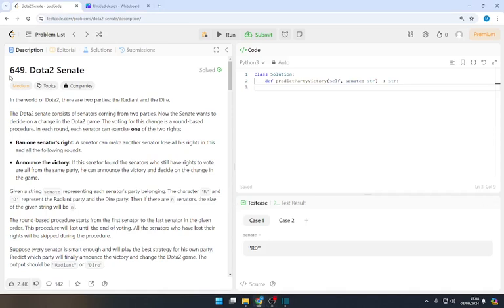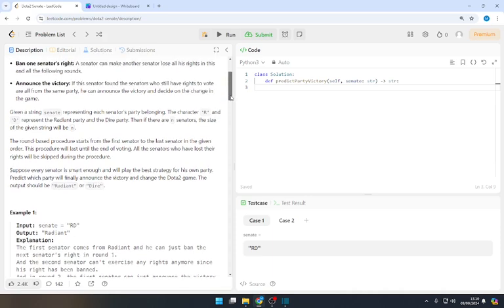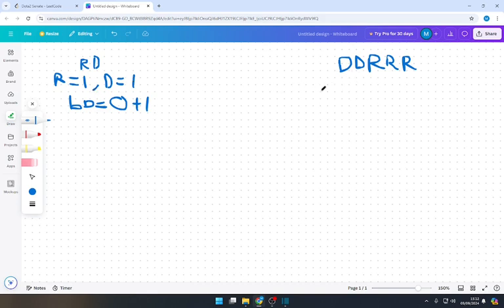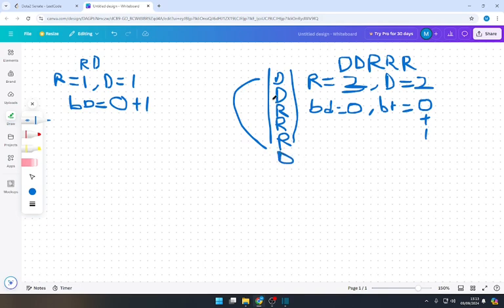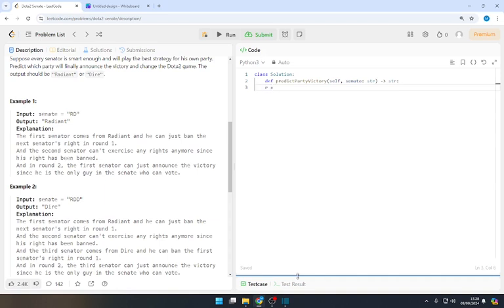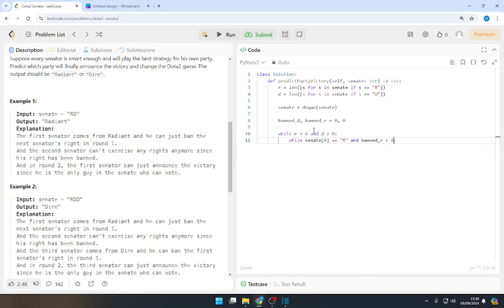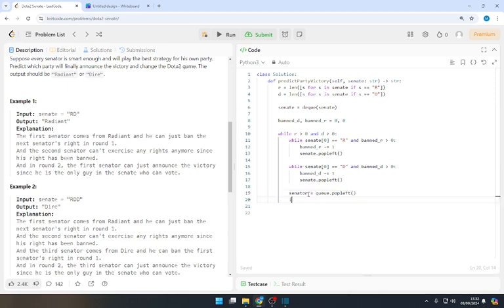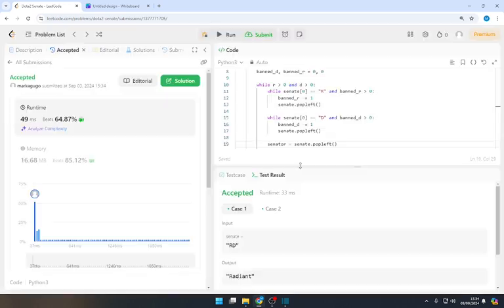LeetCode 649. Dota2 Senate | Solution Explained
n this video, I break down the 'Dota2 Senate' problem step by step. I hope my explanation is clear and helpful! I've been a bit quiet on YouTube lately, but it's for a good reason—I'm working on a special tool designed to help you optimize your LeetCode practice.